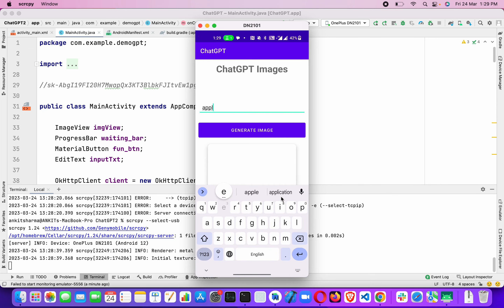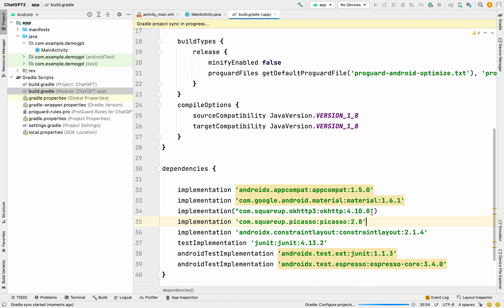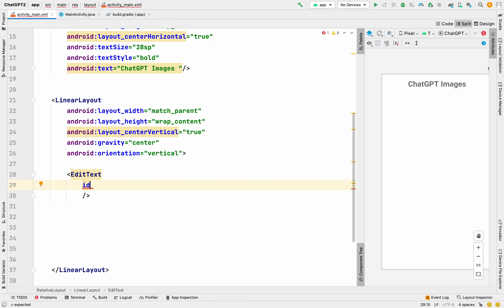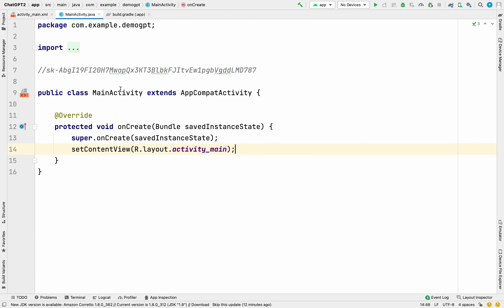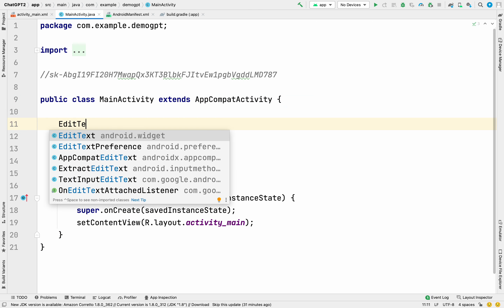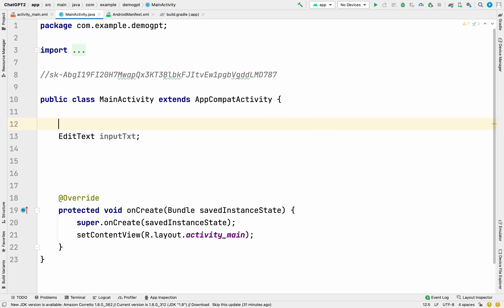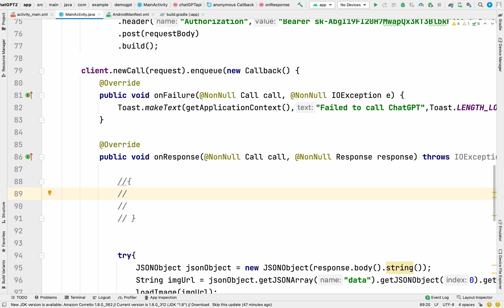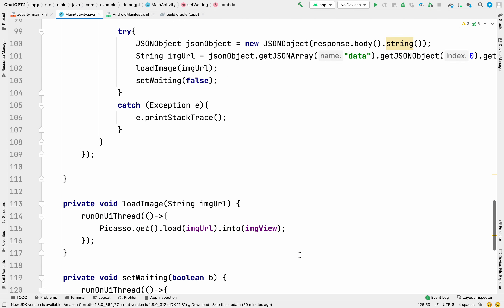ChatGPT Android App Project | ChatGPT AI Image Generation Project | ChatGPT Coding Project | OpenAI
In this video an android app is created using ChatGPT Image Generation openai and this project is suitable for BCA/MCA/BTech semester project
ChatGPT has created the boom in the AI sector for its tremendous answers.
Follow through that Techno Learning developed the app based on OpenAI.
This android app project for chatgpt is developed in latest android studio.

Techno Learning